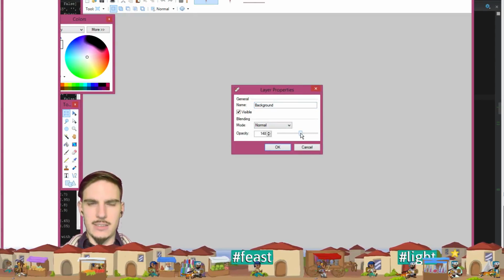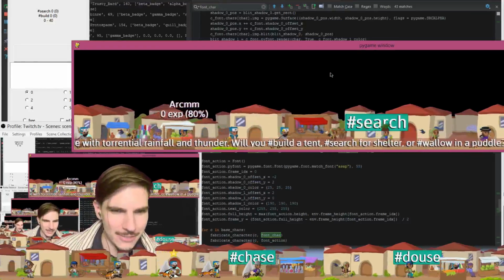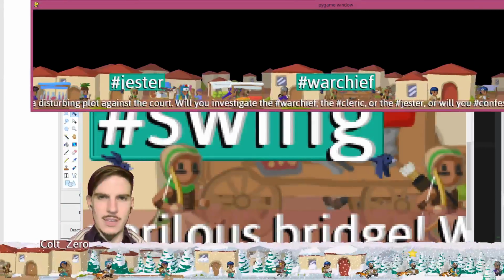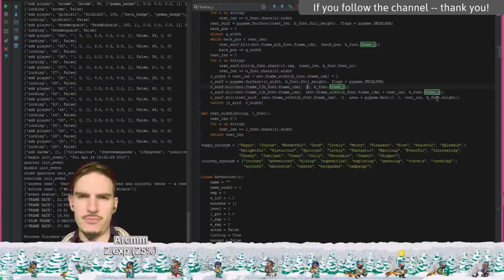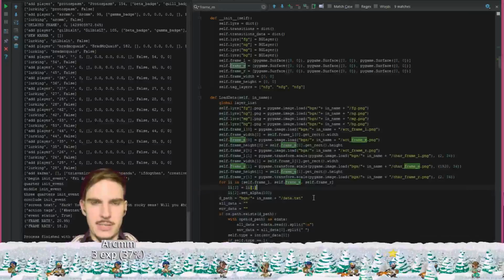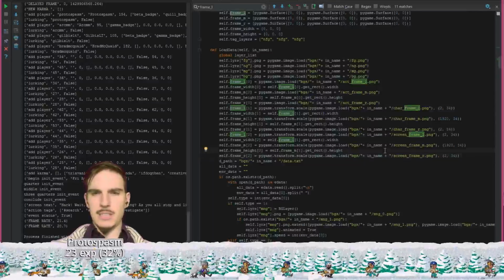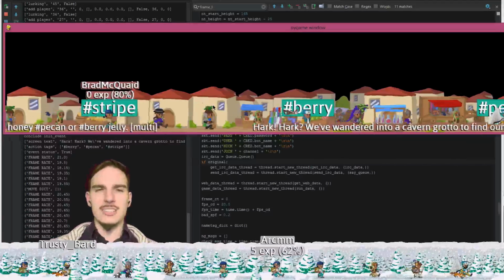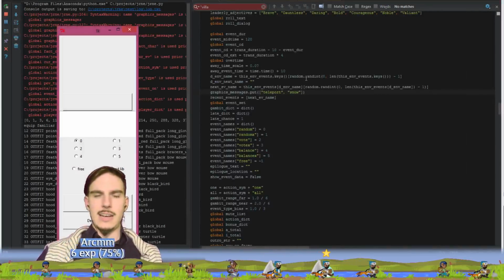What the Future Holds - 3 / 4